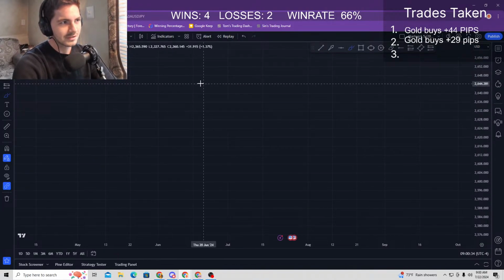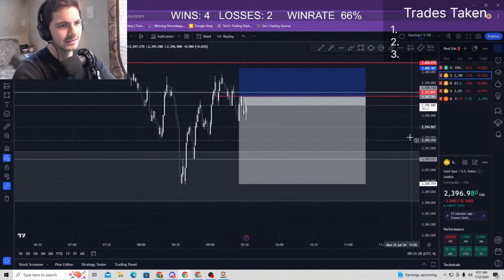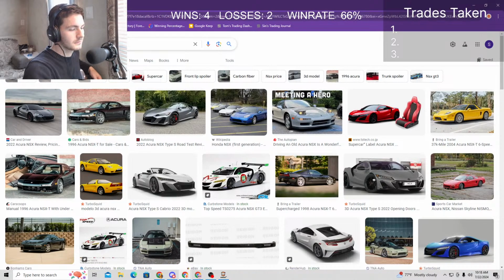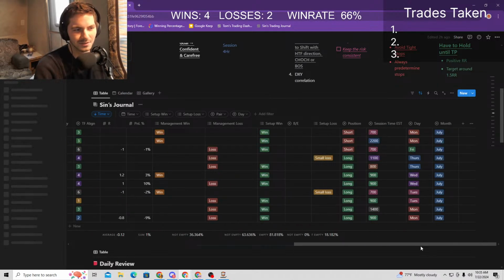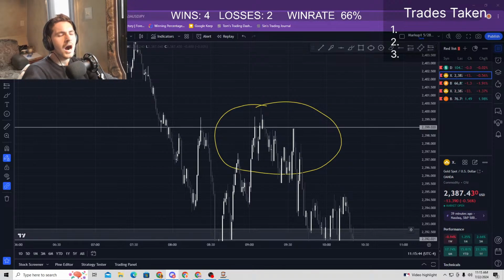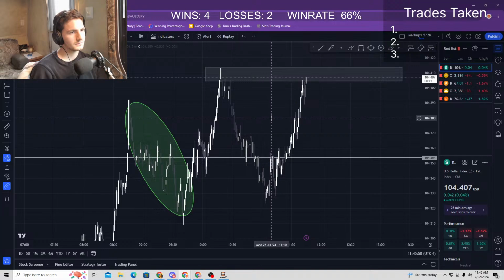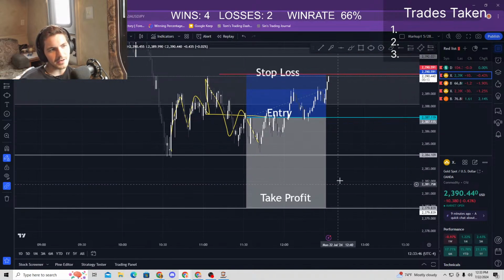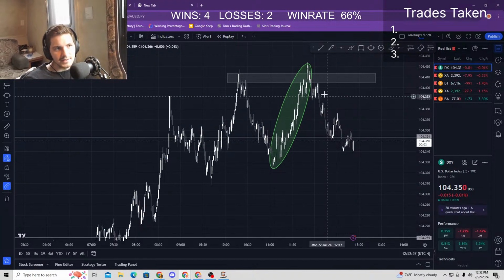🔴 LIVE FOREX DAY TRADING - MASTER YOUR PSYCHOLOGY - XAU/USD - 7/22/2024 - Learn technical analysis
Trading GOLD/XAU. Click to LEARN Technical analysis.